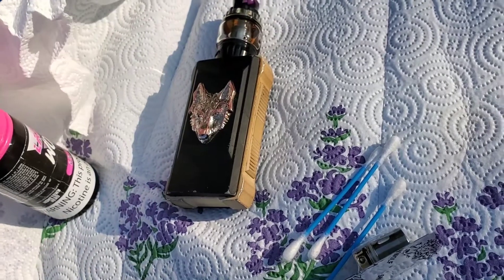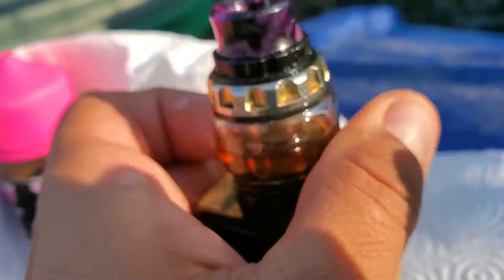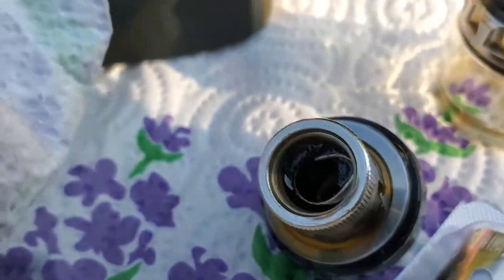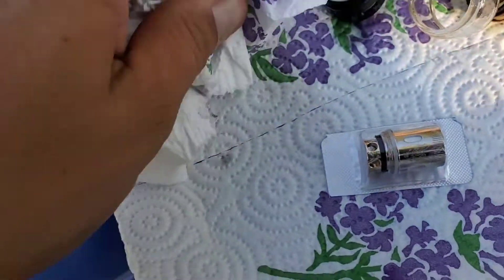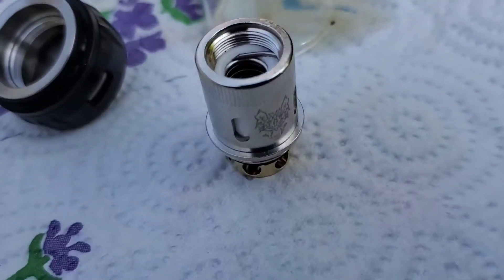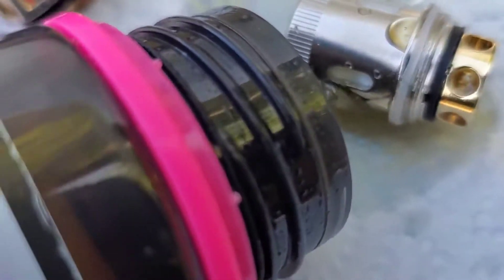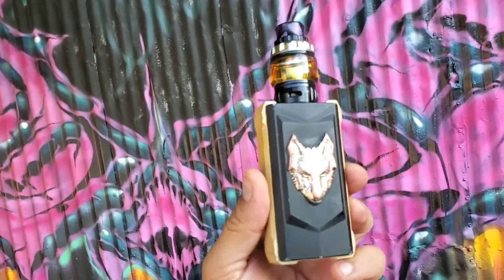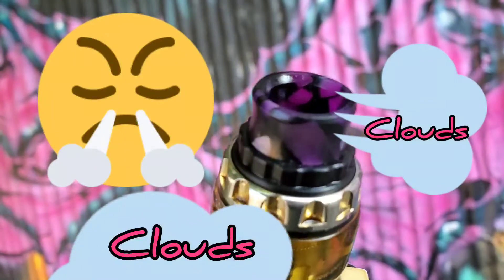MKVZ-SNOW WOLF VAPE MOD-SETTING NEW COIL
paperboy entertainment